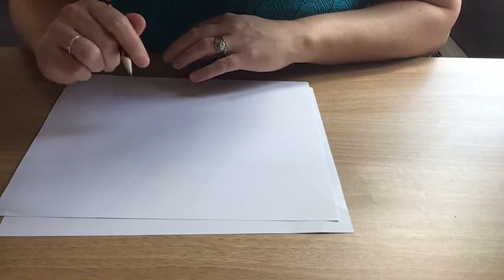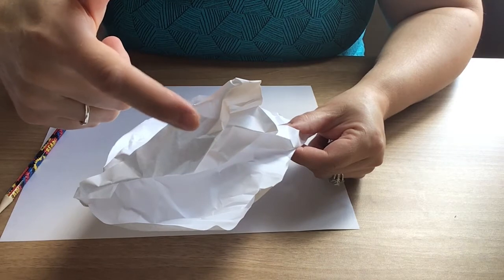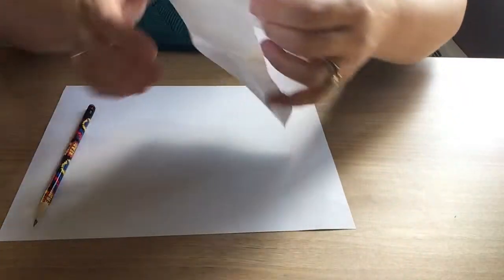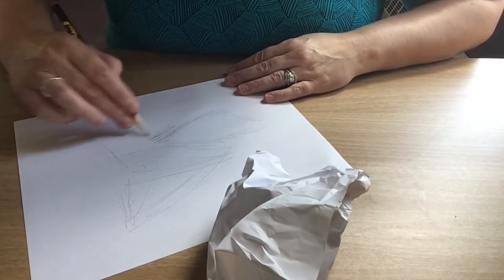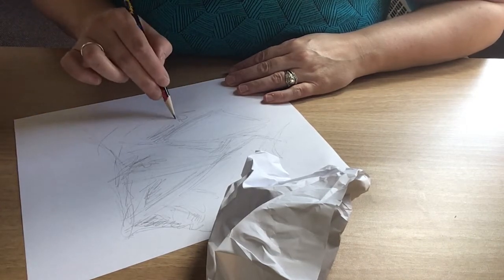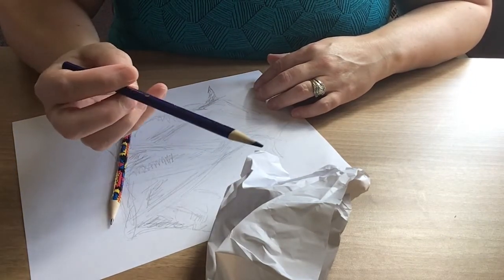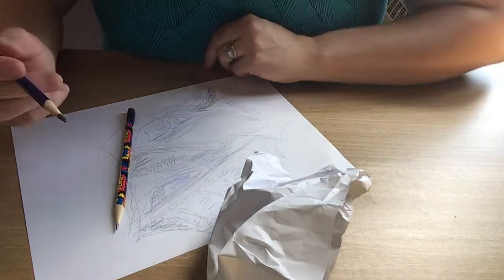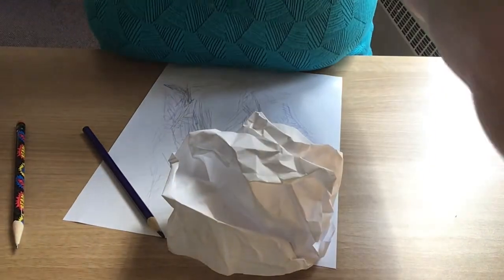Tween Drawing: Week 1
Anyone can be artistic! Let’s learn how to get creative with watercolors, pencil drawings, and discover some new techniques while expressing ourselves. This week we'll be focusing on shadows and shading.
Watch and learn with Ms. Tristan.